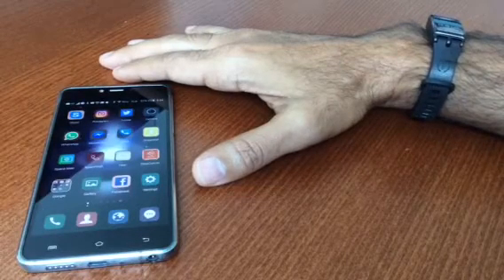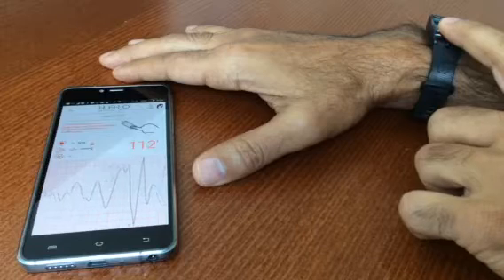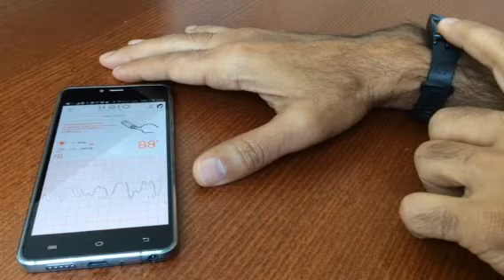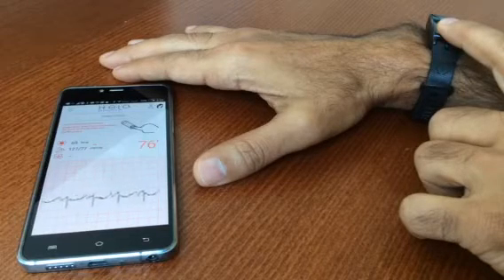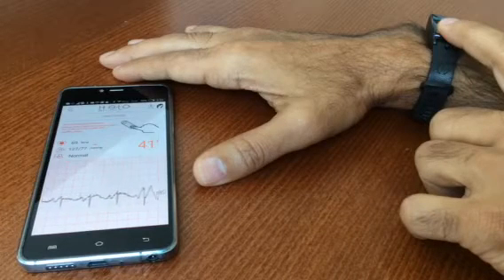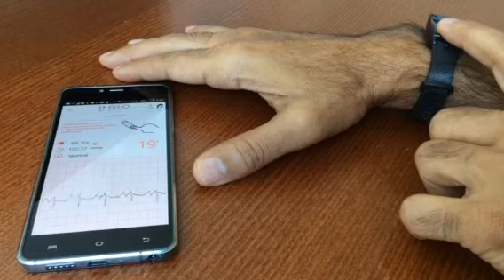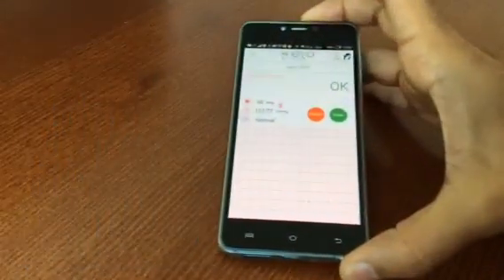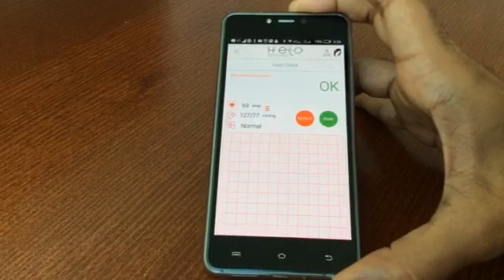HELO Heart Analysis Wearable Device Demo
HELO is the newest high tech mobile connected wearable device that provides real time monitoring of your Heart Rate, Blood Pressure and ECG (Electrocardiograph). Includes Germanium plates, Apps, Reporting and Emergency SOS with GPS notification button with SMS, Email capabilities. It is available now on USAworldTEAM.com